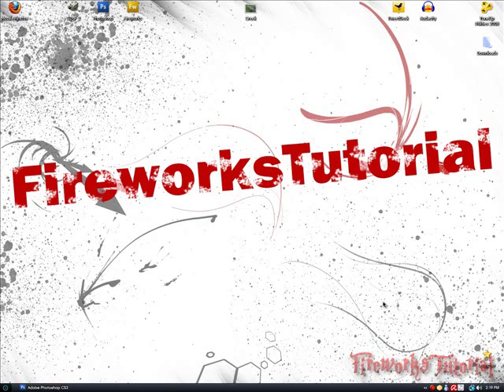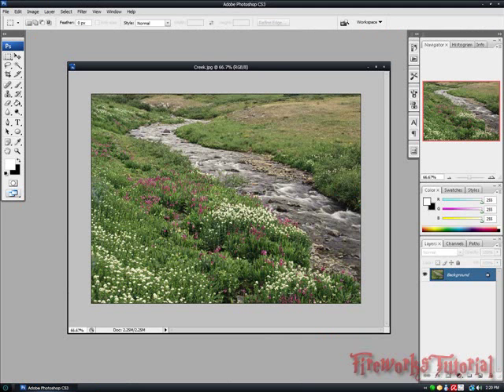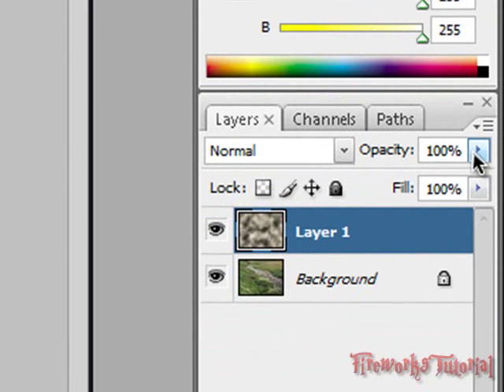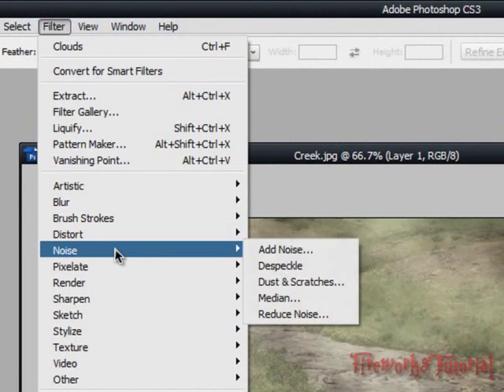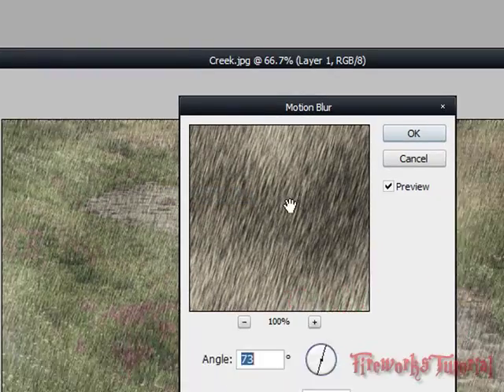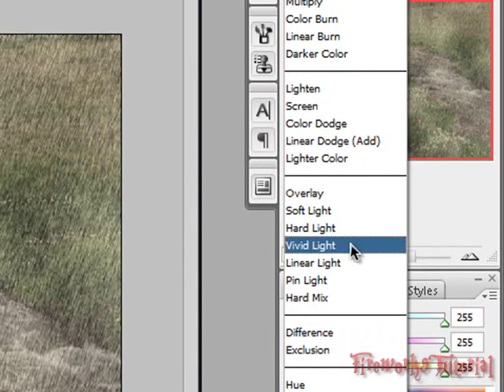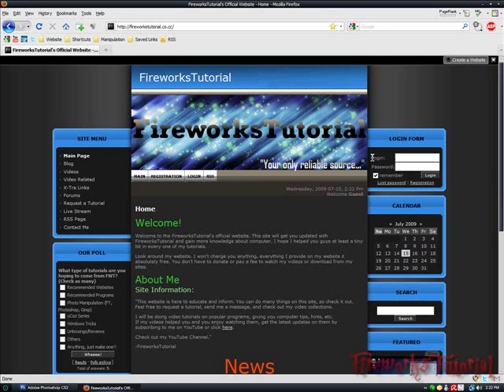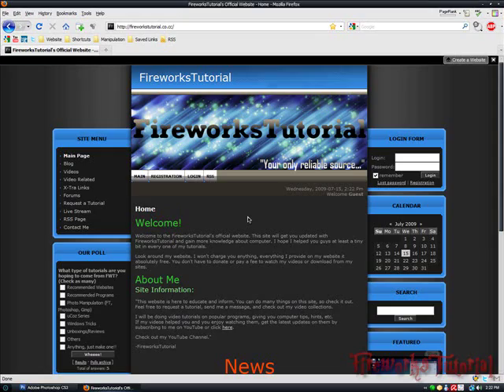[HowTo] Add A Rain/Storm Effect To Your Pictures (Photoshop)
Hey.. This video will show you how to add a simple stormy or rainy effect to your pictures in photoshop. It's very simple and easy. Recommended for beginners.

If you guys like Photoshop videos and want to learn more about photoshop, check out: jonaswtfpwned